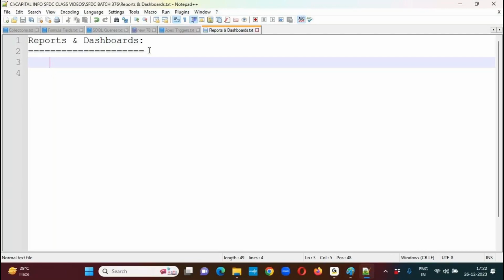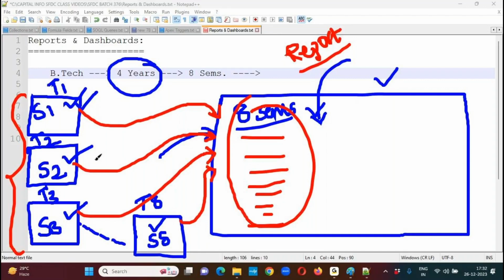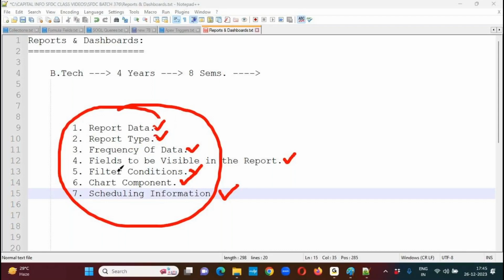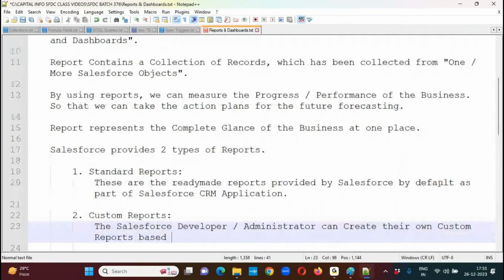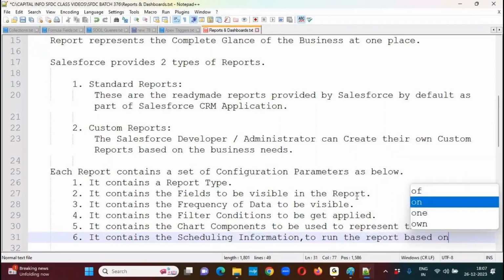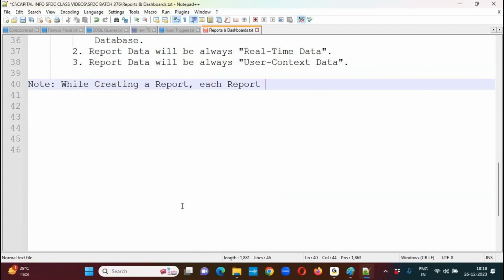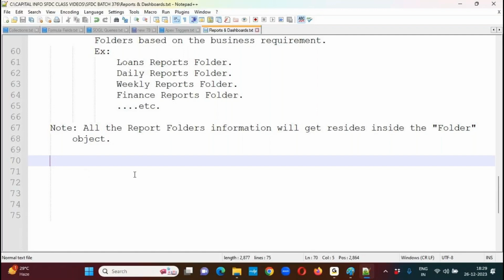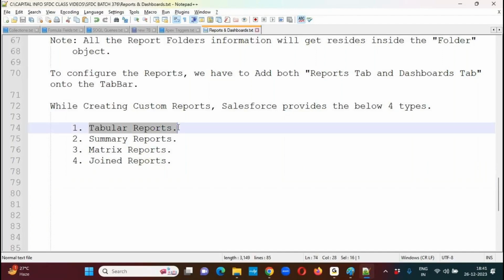Session 23 Reports & Dashboards Overview